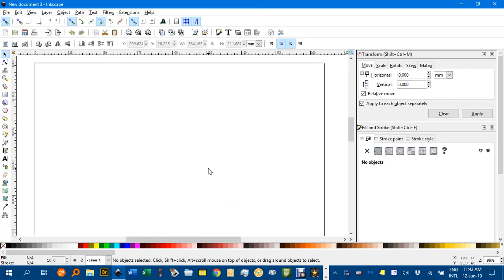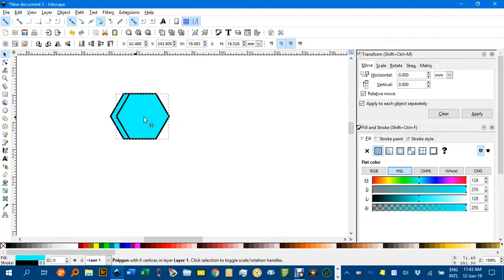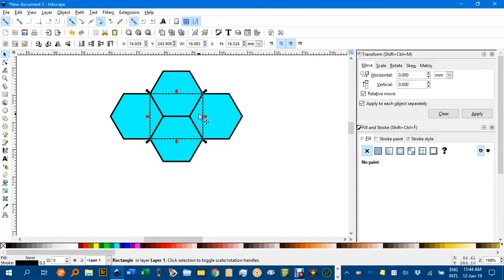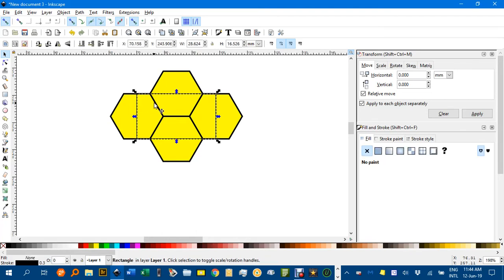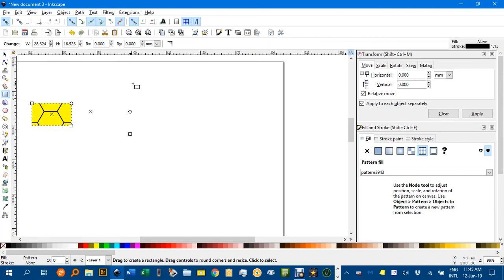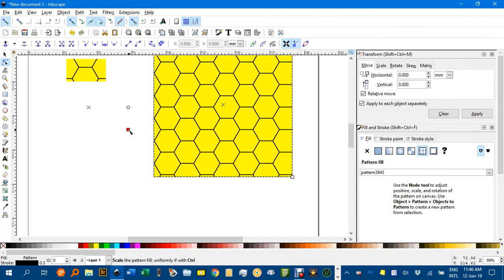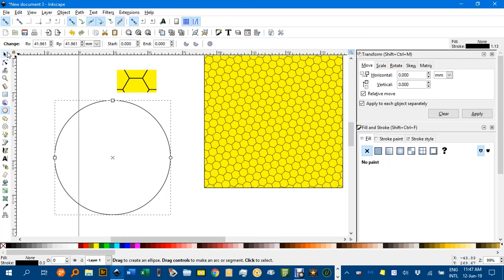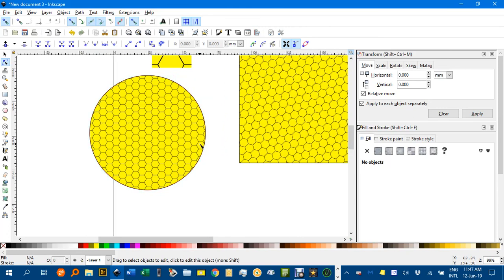Hexagon tessellation using pattern fill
Using pattern fill to create a hexagonal tessellation.